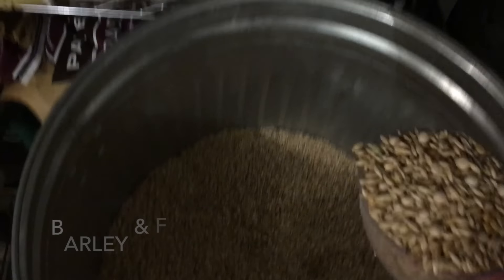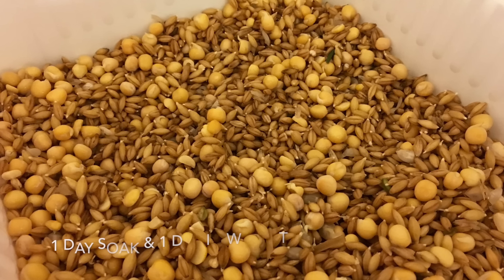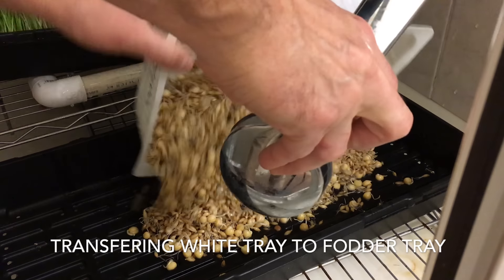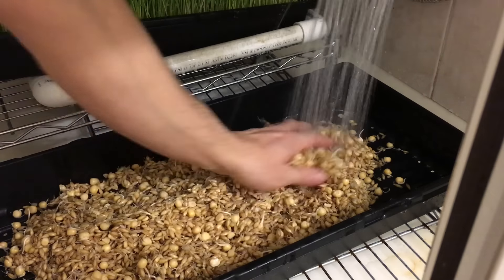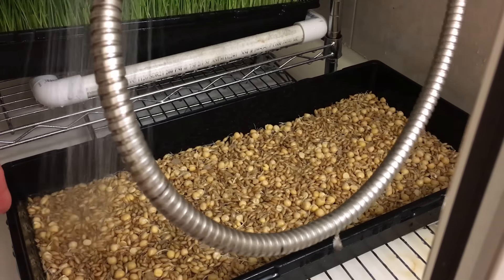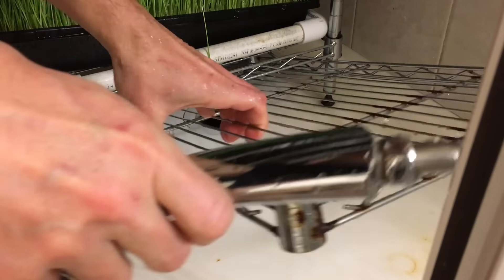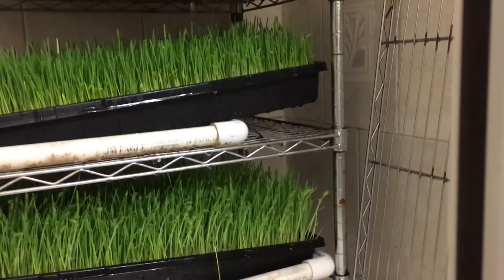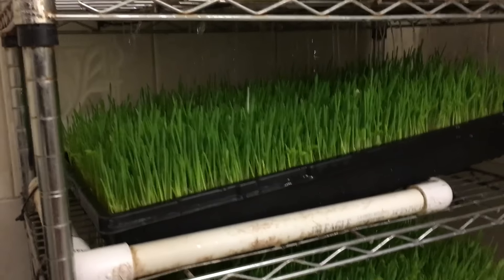Our little fodder system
*** 03/01/2018 *** Hey everyone.  Thanks for stopping over.  Since the release of this video, it has grown in popularity and many questions have been asked.  Before asking, read through the comments below.  Good chance you'll find what you need.  Also, this was a second video to an earlier on I made.  That may also assist you in what your looking for.  At the end though, trial by error was my teacher and it may be yours too.  Don't be discourage.  Thanks! ***

Our little fodder system.  After a couple years of trial and error this system seems to work best for us.  We use no apple cider vinegar, hydrogen peroxide or anything else during the watering/ growing process.  No special lights and the heat source is the home HVAC system.  Keep your temps around 65-70 degrees.  Barley can get yeasties and wheat can get mold.  Proper temps, good watering and good drainage helps prevent those.  With either, if you don't get good growth within the first 2-3 days in a tray keep an eye out for the mold or yeasties.

Stop over to my website, Facebook page and Instagram page for daily check-in's and updates too.